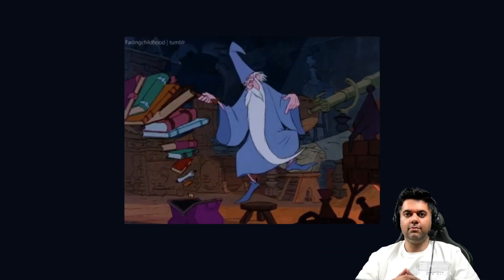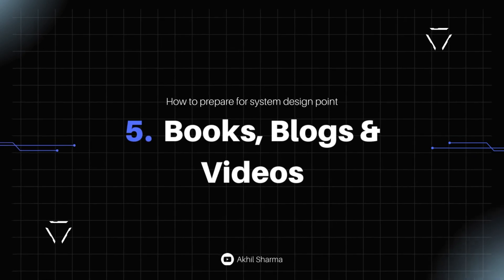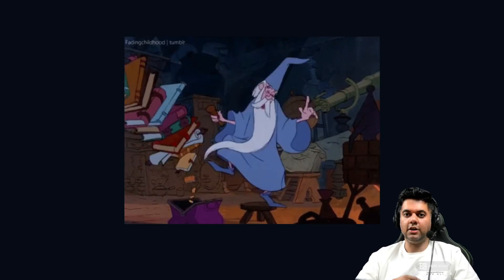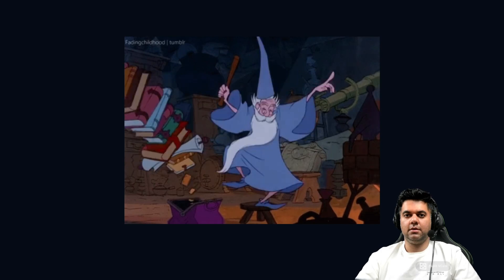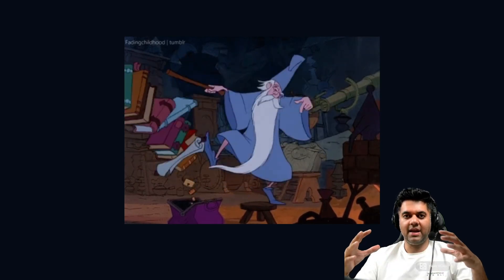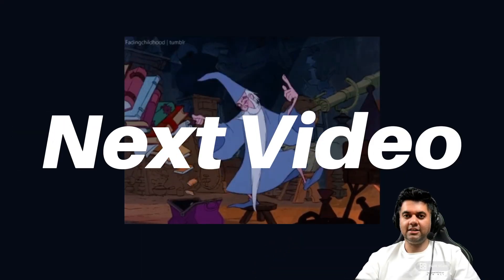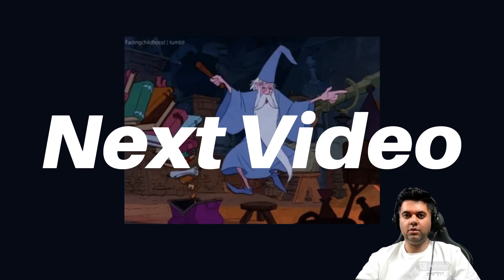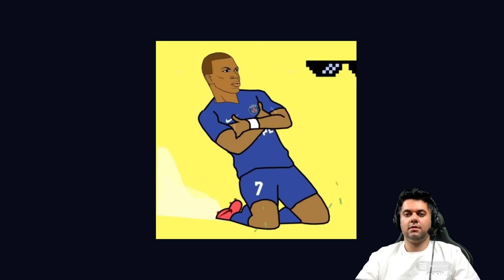[ EP - 9 ] - Preparing For Success